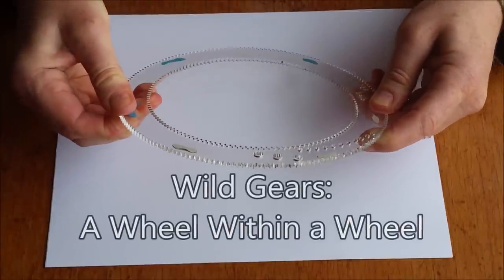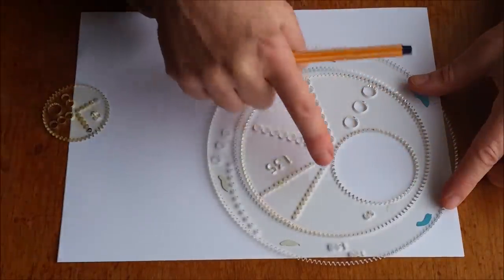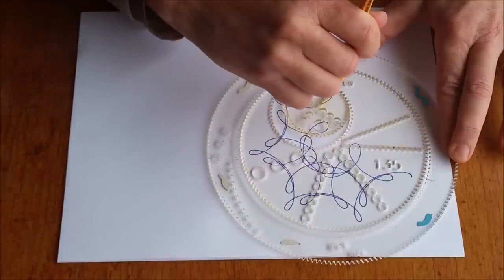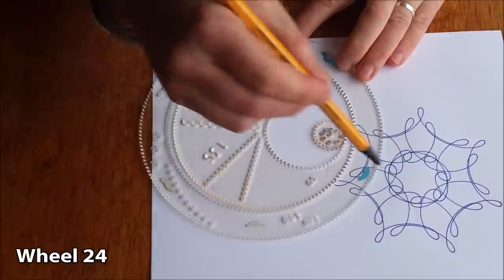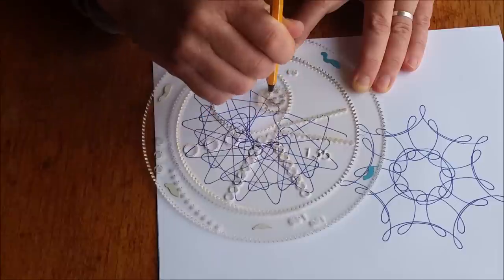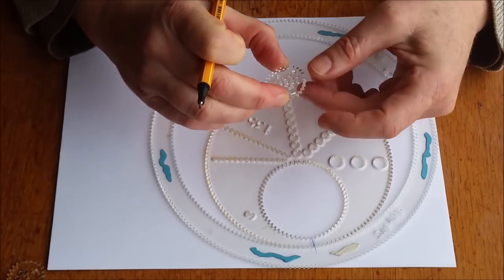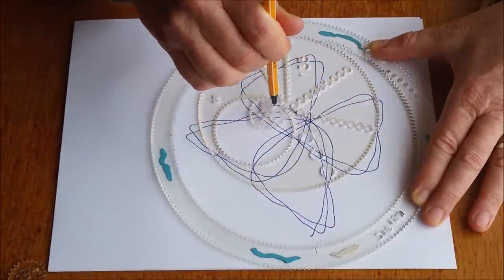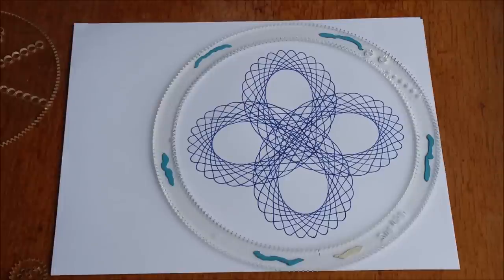Wild Gears: Wheel Within a Wheel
One of the coolest things you can do with Wild Gears.